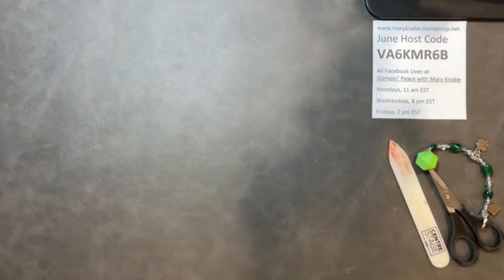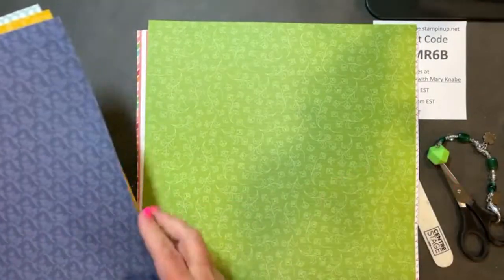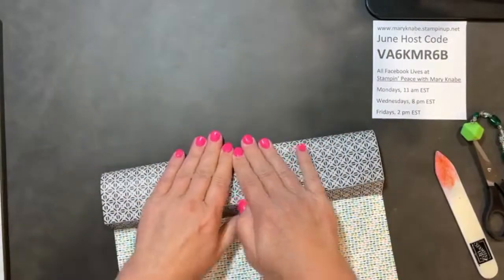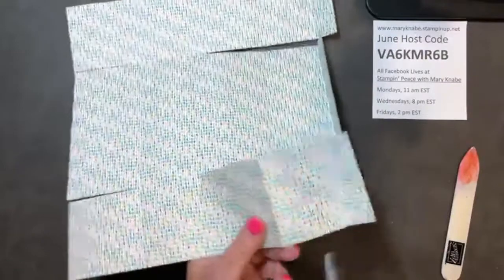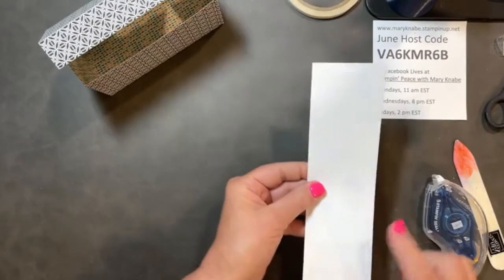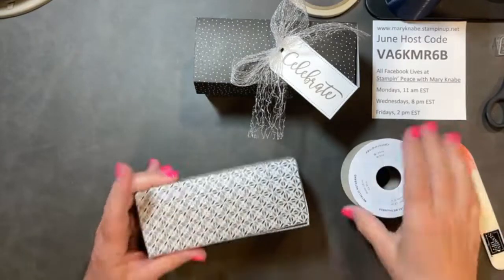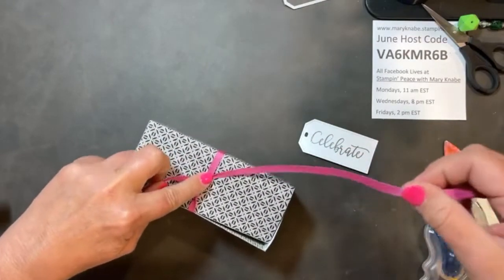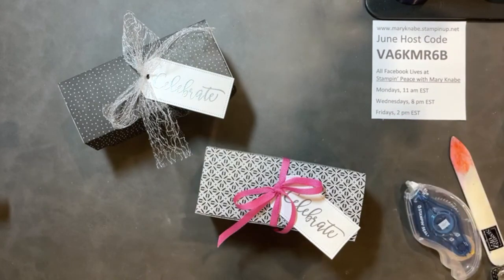Gift Box made with single sheet of 12" x 12" DSP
Need a quick and easy small gift box? I've got a solution for you. You can make this adorable gift box using just one 12" x 12" sheet of Designer Series Paper. It's perfect for cookies or treats, packaged snacks, jewelry, trinkets, and more. How about a handmade bookmark and gift cards to a bookstore and coffee shop? How about a tie for Dad on Father's Day or a cute onesie for a new baby? These are just a few ideas of things you can package in this box. Finished box size is 6" long, 3" high, and 2 1/2" deep. How would you use it? What occasion would you use it for and what would you fill it with?

Take a few minutes to view my video demonstration then pull a sheet of your favorite 12" x 12" Designer Series Paper and give it a try. I'd love it if you share what you make with me. Cutting and scoring dimensions can be found on my blog post dated June 16th, 2021 with this